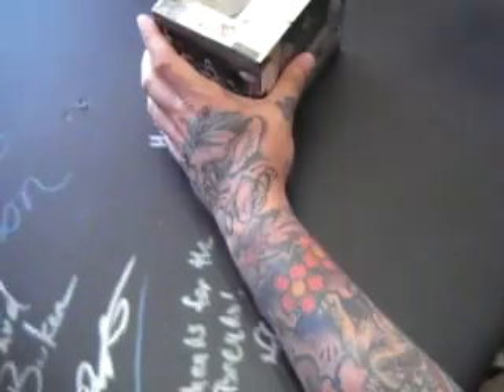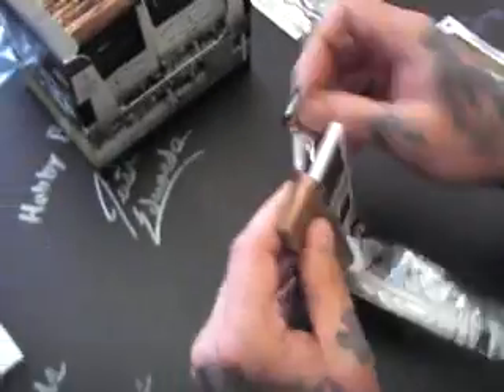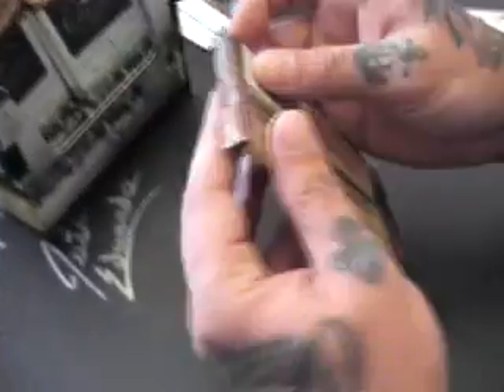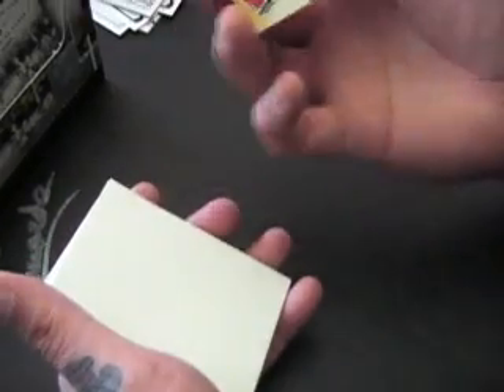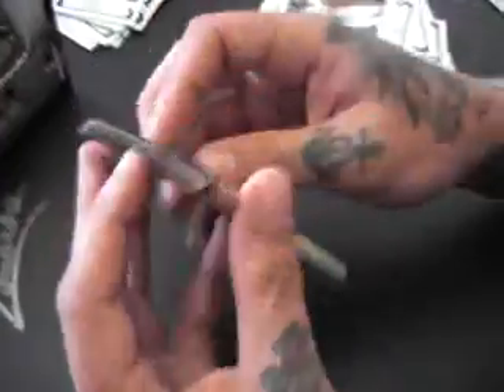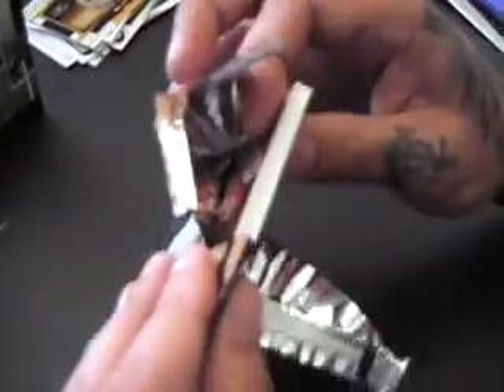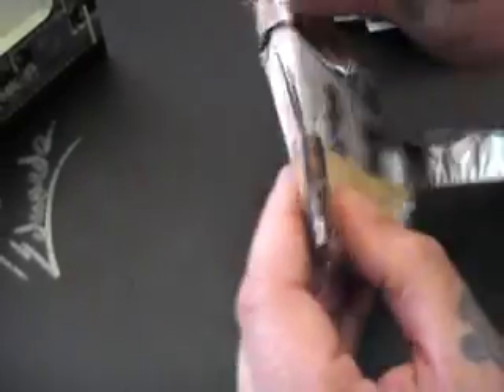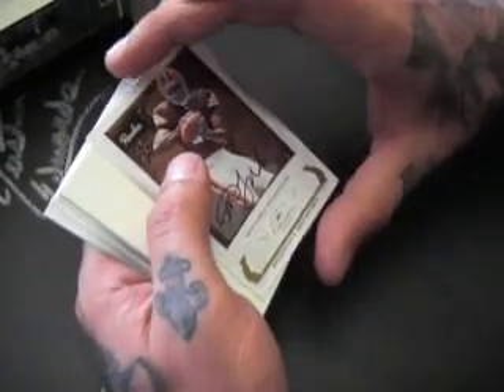Nathan's 2009 Donruss Classics Football Box Break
Hey Nathan,

Thanks a lot buddy, Chris J.